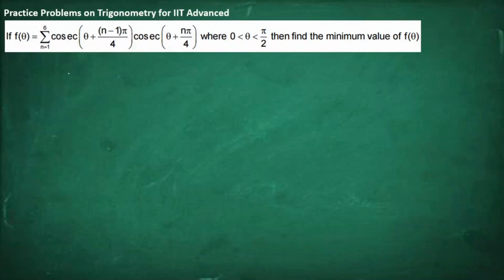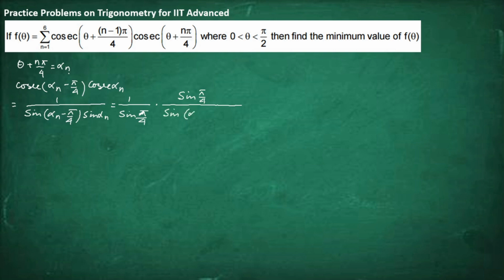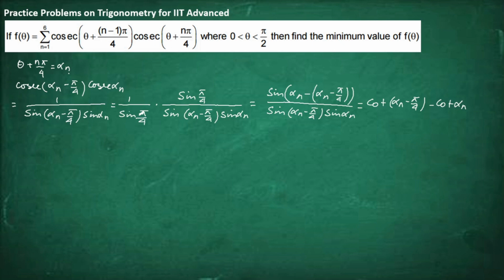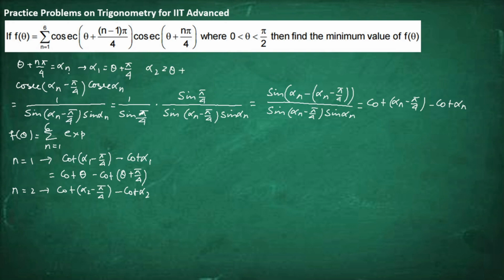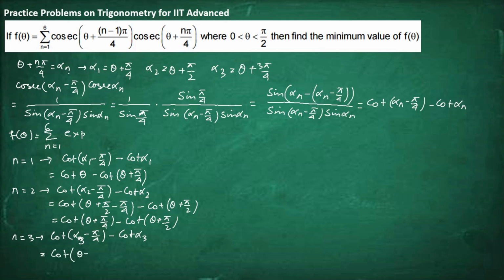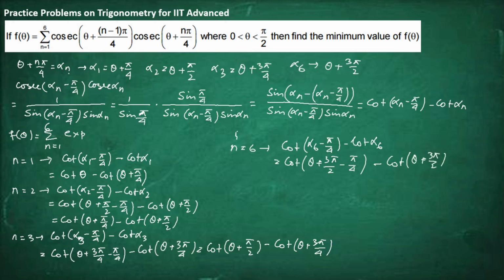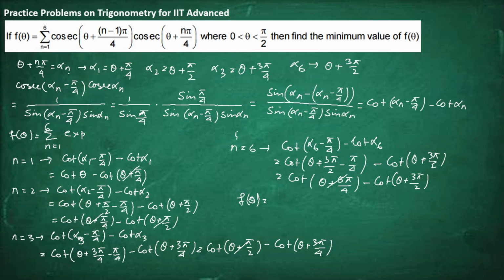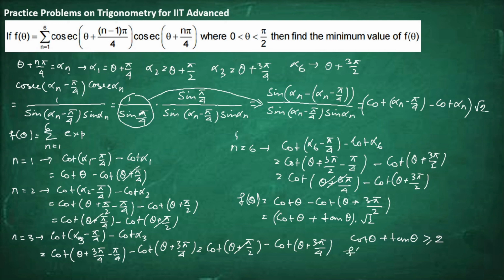Best Ever Problem in Trigonometry | IITJEE Trigonometry | Problem 1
The trigonometry problem that has been selected for this video  is very important for the IITJEE aspirants. This kind of problems are frequently asked in such entrance examinations. I would request all the students to do alike problems as much as you can.

If you want to give any suggestion please mention it in the comment box.